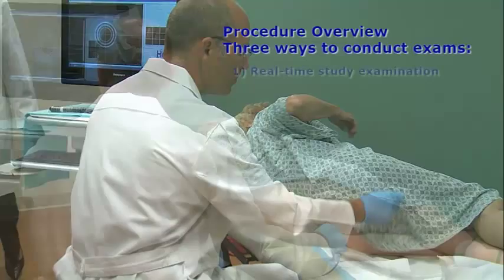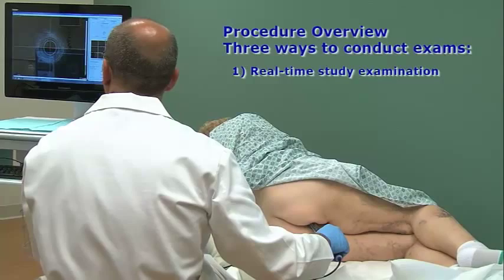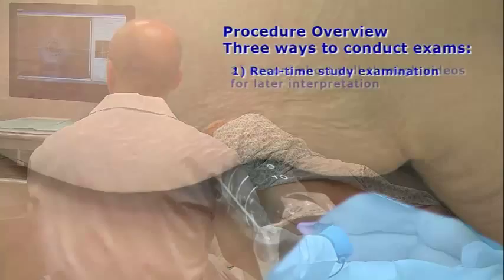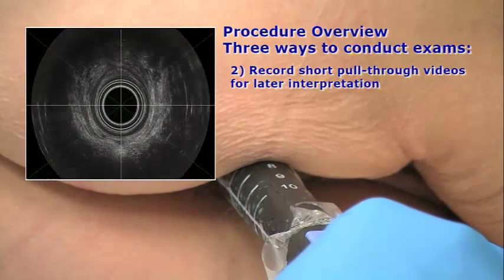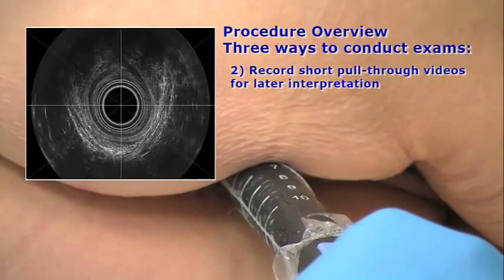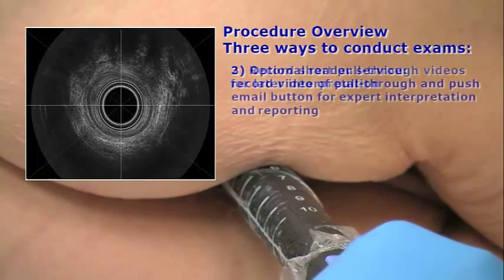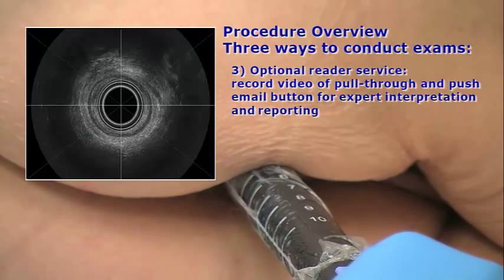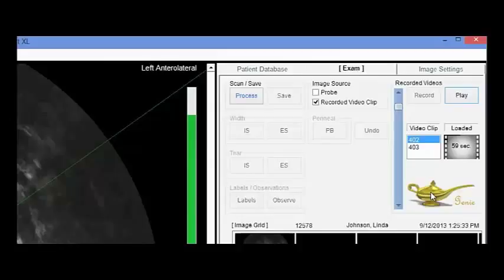3 Ways to Conduct Study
The Catalyst XL Ultrasound System is the fastest, most intelligent system for conducting the gold standard examinations for fecal incontinence or other pelvic floor disorders. Here's how the appropriate practitioner can use the system.